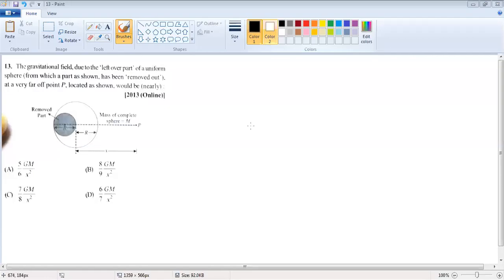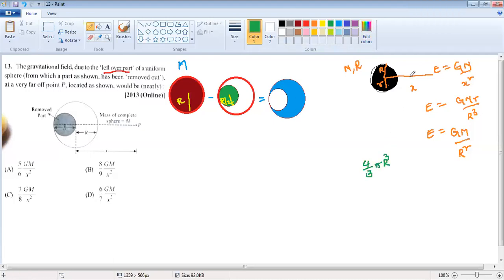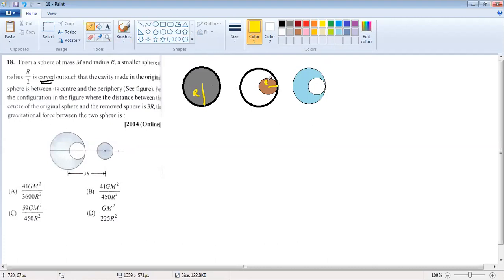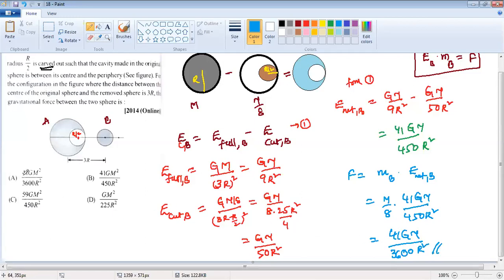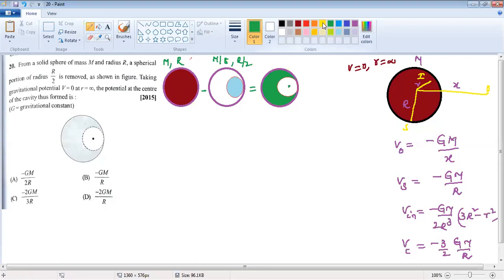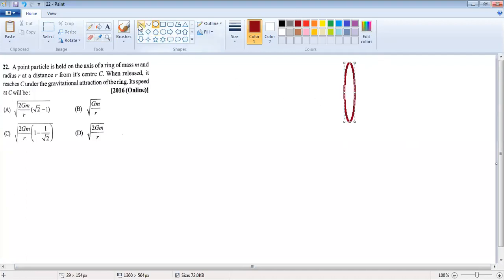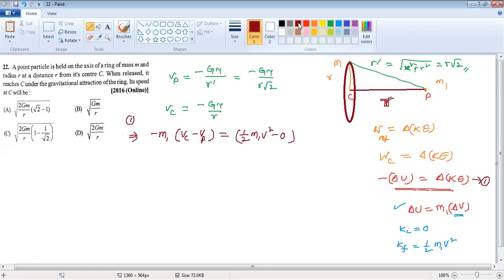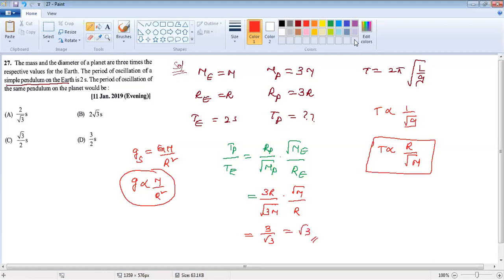Gravitation previous JEE numericals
Gravitation field, Gravitation potential, field and potential due to mass contains cavity